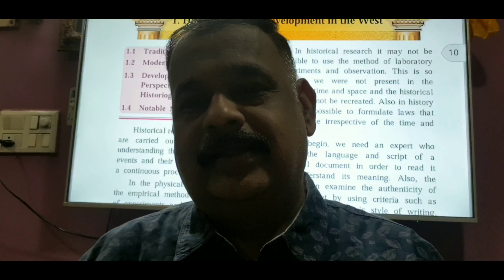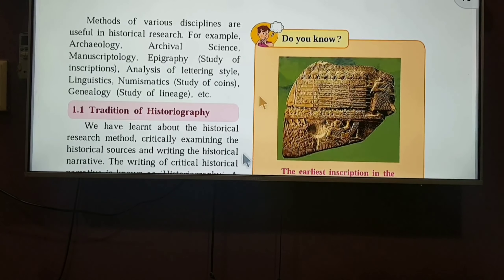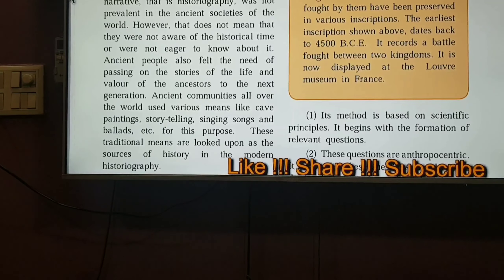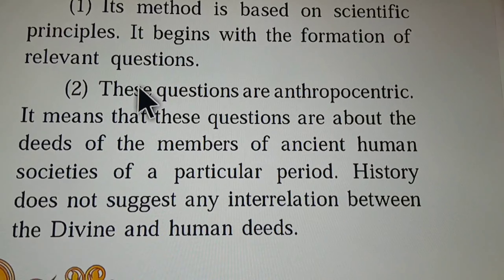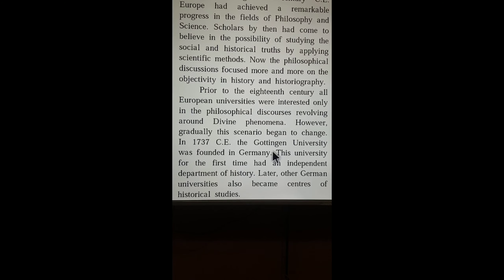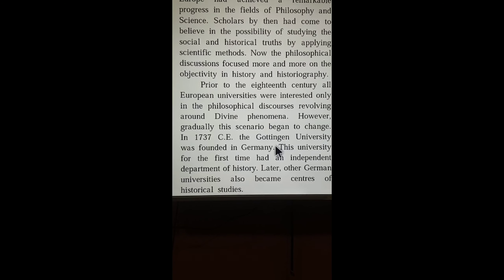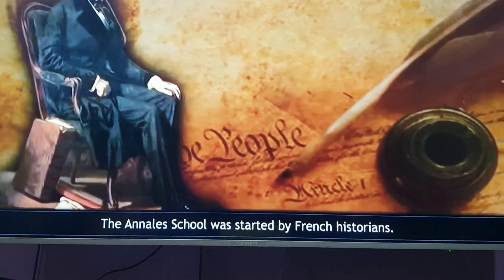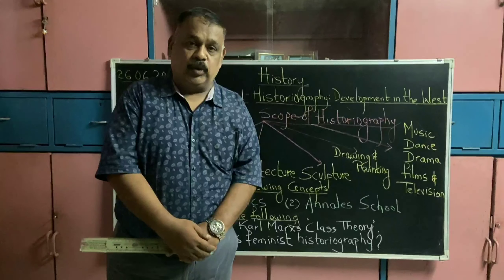DSV ( STD-X:HISTORY)LESSON -1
Historiography: Development in the West.